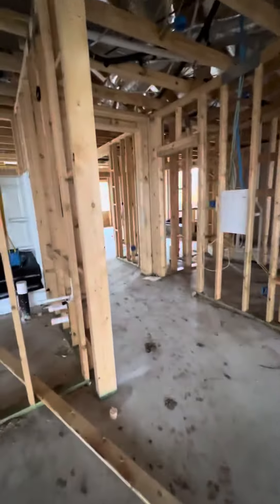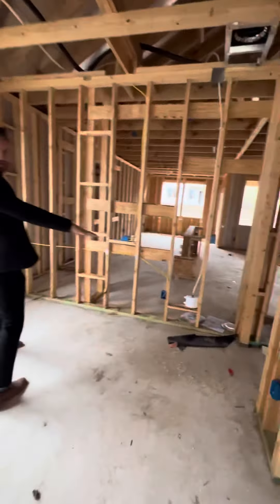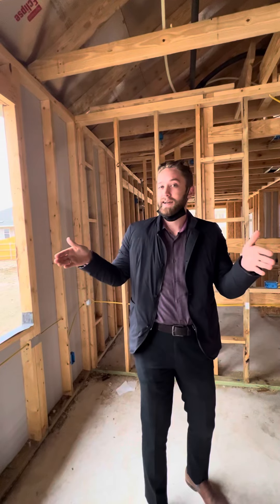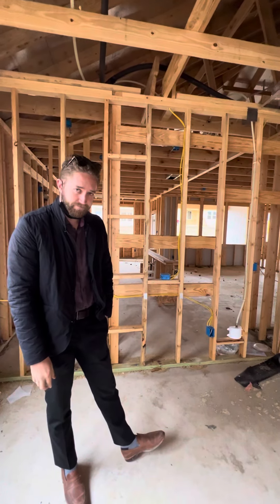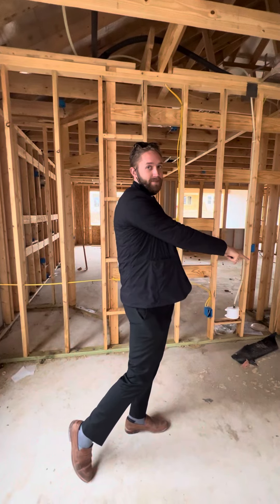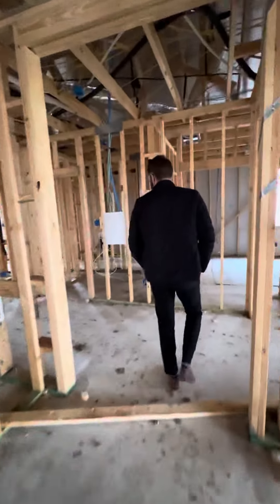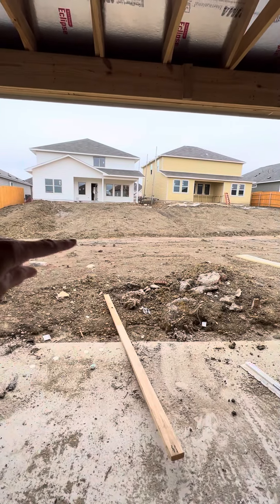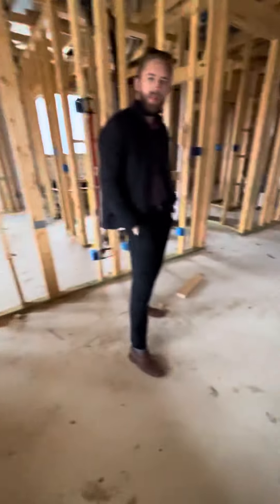Vine creek lot 5